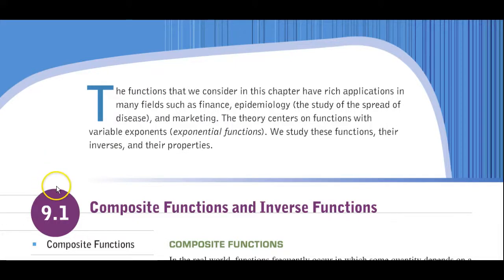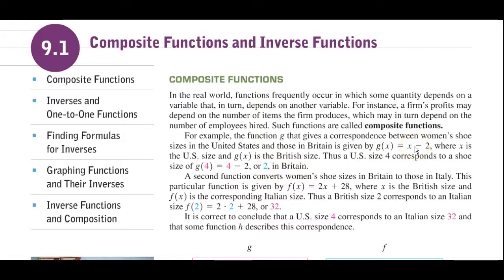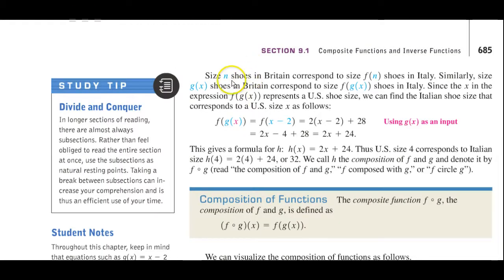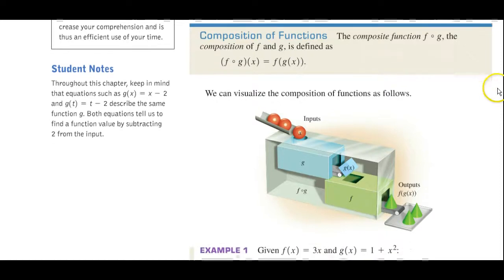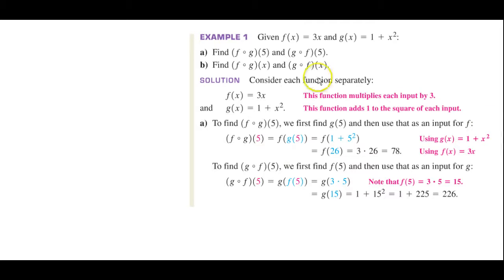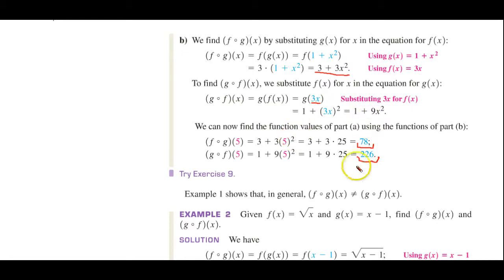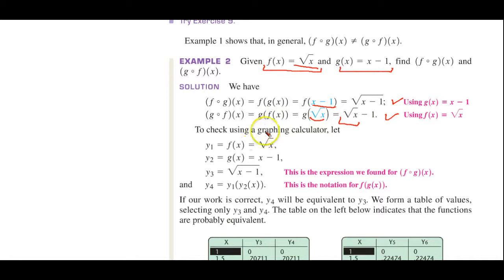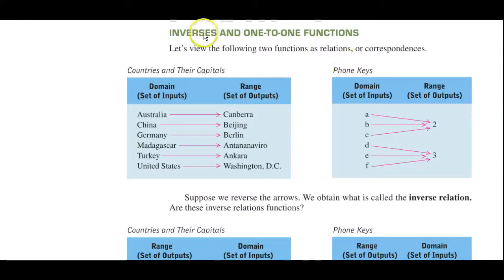TB Math 105 9.1 Part 1 Composite Function